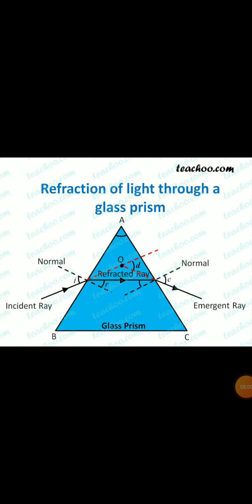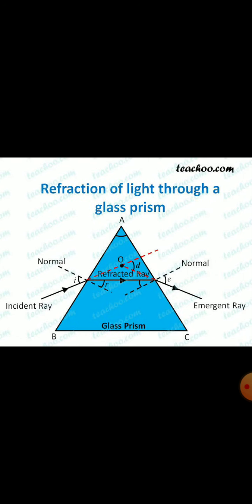Chapter 11 The Human Eye and the Colourful WorldPart-6(Refraction of Light by a glass Prism)Class10